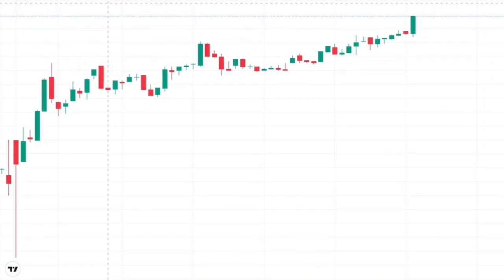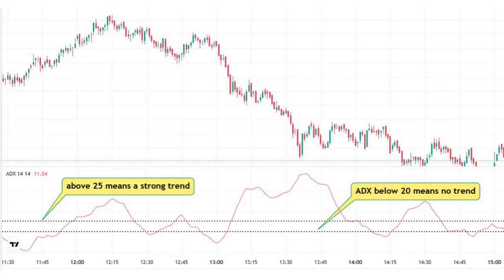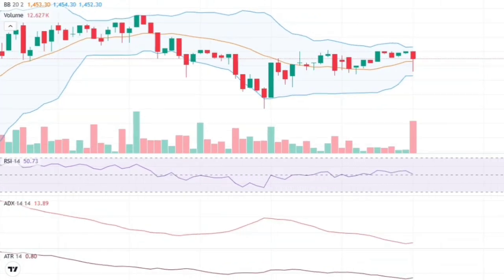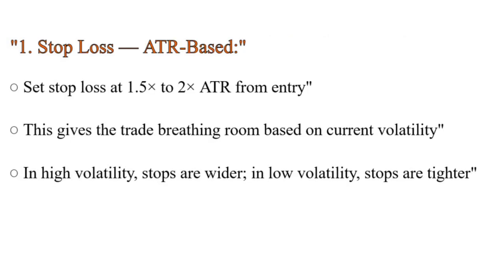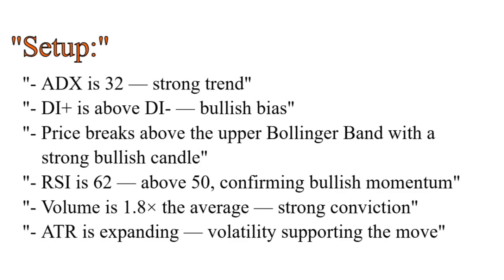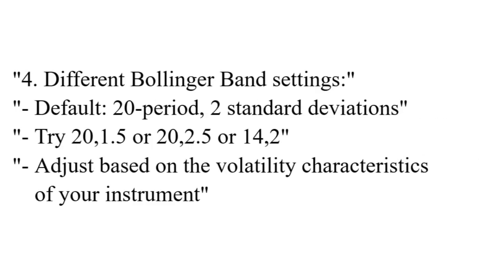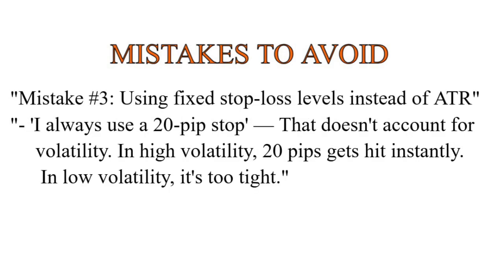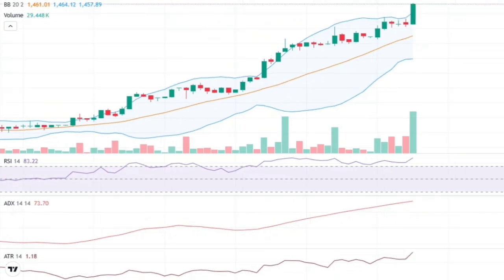"The ULTIMATE 5-Indicator Strategy (Wall Street Uses This) "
👇 Jump to: What You'll Learn • Strategy Rules • Timestamp Chapters • Indicator Settings

STOP using RSI and Bollinger Bands in isolation! In this complete masterclass, I break down a 5-Indicator Confluence Trading System that combines Bollinger Bands, RSI, ADX, ATR, and Volume into one powerful, rule-based strategy.

This isn't about cluttering your chart—it's about building a filtering machine that only fires when multiple independent conditions agree. Whether you trade Forex, Crypto, or Stocks, this system adapts to market regimes (trending vs. ranging) using volatility-adjusted risk management.

If you are tired of fakeouts, choppy markets, and guessing your stop-loss levels—this is the only strategy video you need to watch today.

00:00 – The #1 Mistake Traders Make with Indicators

02:00 – Deep Dive: Bollinger Bands, RSI, ADX, ATR & Volume (What they actually tell you)

04:00 – The "5-Step Confluence Filter" (How to combine them correctly)

07:00 – Entry & Exit Rules (Mean Reversion vs. Trend Following)

10:00 – The 4 Market Regimes (Secret Sauce for knowing when to trade)

13:00 – 3 LIVE Trade Walkthroughs (Step-by-step)

16:00 – Backtesting & Optimization Guide (Avoid curve-fitting)

18:00 – ATR-Based Position Sizing (Protect your capital)

20:15 – 6 Common Mistakes (And how to avoid them)

22:00 – Recommended Settings for Scalping, Day Trading & Swing Trading

23:00 – Final Recap & Your Homework

⚙️ Recommended Indicator Settings

Bollinger Bands: Period 20, Std Dev 2.0

RSI: Period 14

ADX: Period 14 (Threshold 25)

ATR: Period 14

Volume MA: Period 20 (Filter: 1.5x)

🔔 MUST WATCH: Risk Management Rule

"Never risk more than 1-2% of your account on a single trade. Position sizing is the difference between surviving and blowing up."

If this masterclass added value to your trading, please SMASH that LIKE button—it really helps the algorithm share this with other traders!

👉 Which market do you trade, and what timeframe are you testing this on? I read every comment and will answer your questions!